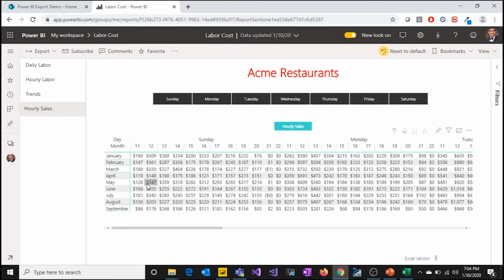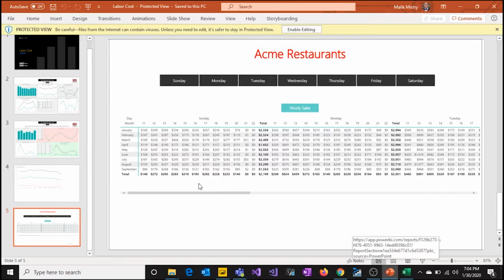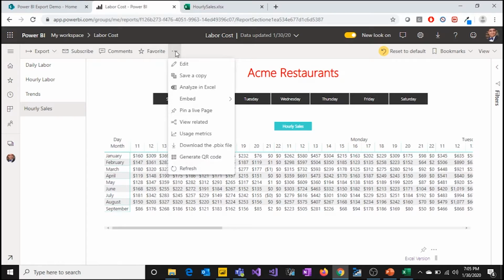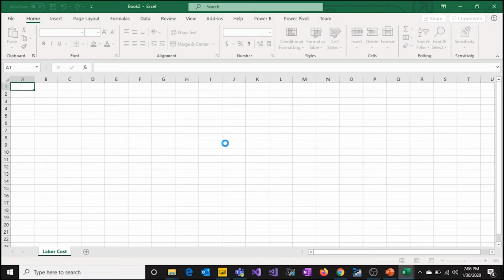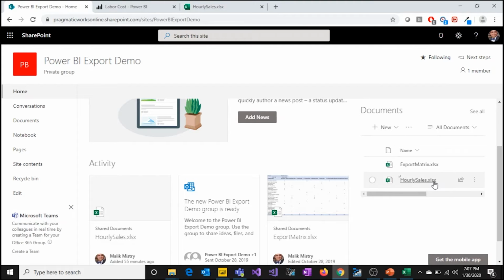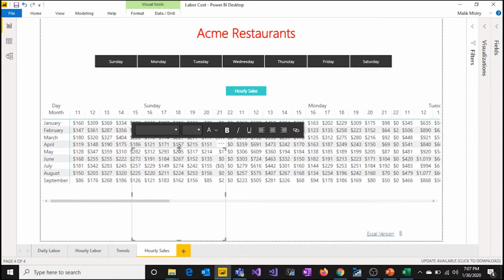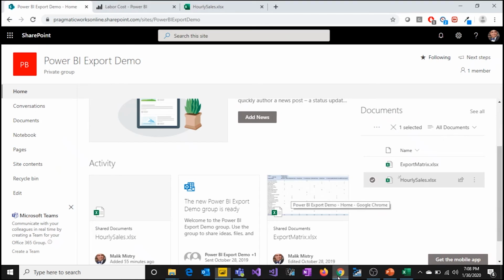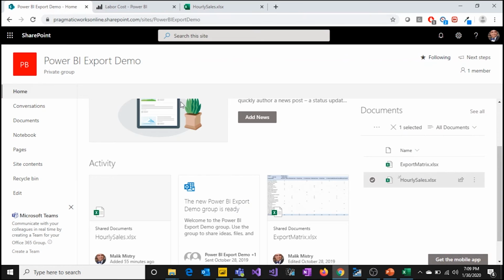How to Export Power BI Data to Excel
Have you ever had problems with exporting Power BI data to Excel? Learn a simple way to solve this dilemma.